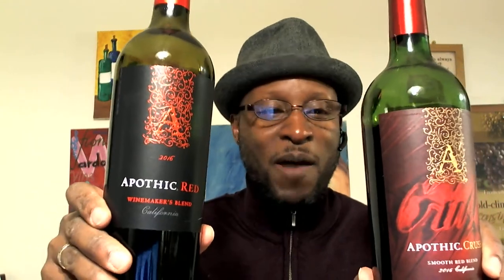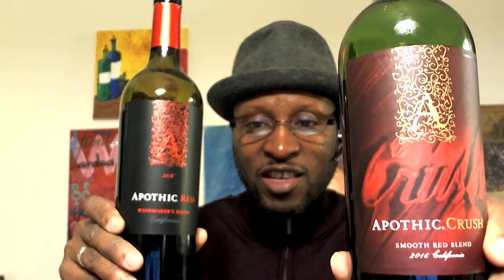2018 Wine Reviews: Apothic Wines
Your WisconsinWineGuy reviews everyday brands found on the shelves of your local Grocery Store & Liqueur Store.